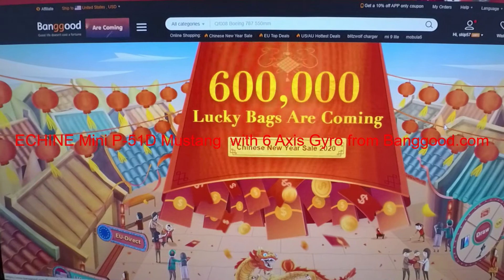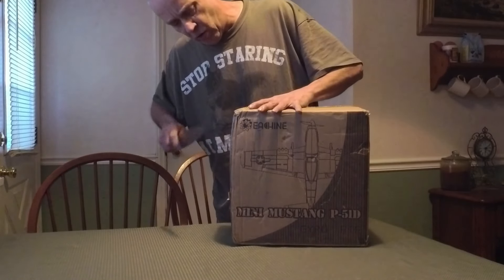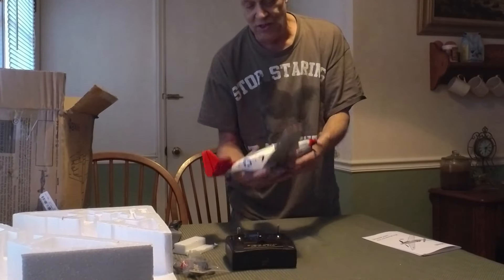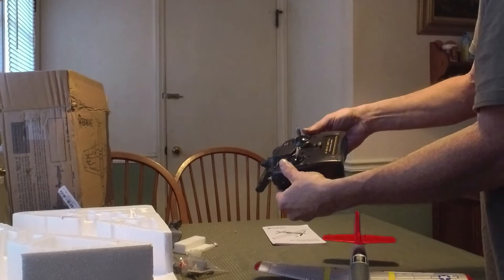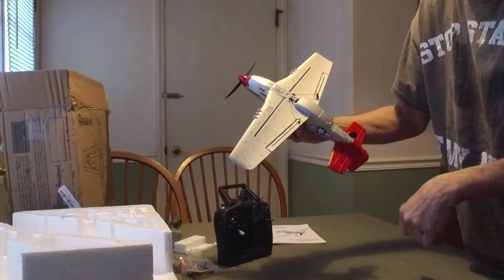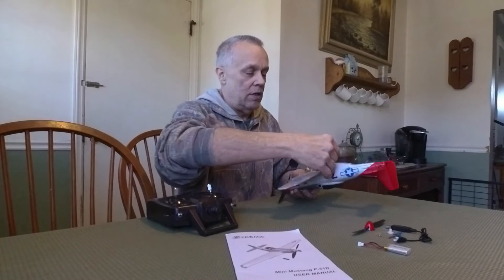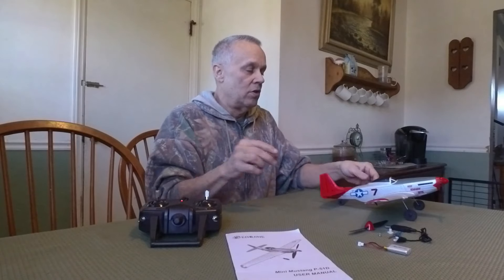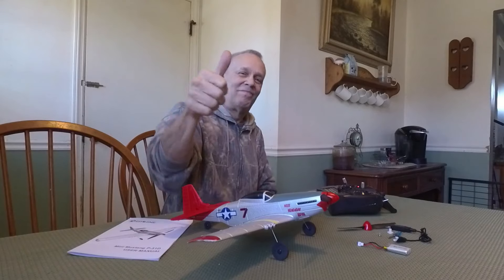EAChine Mini P-51D Mustang with 6 Axis Gyro from Banggood.com (Un-Boxing, Set-Up and Review)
Great Little Micro.  Actually just a tad bigger than a micro.
Thanks to Banggood.com for sending this my way to show and review.